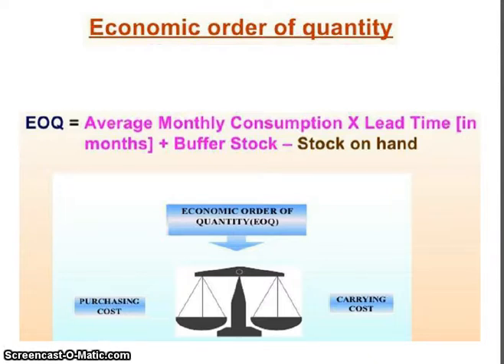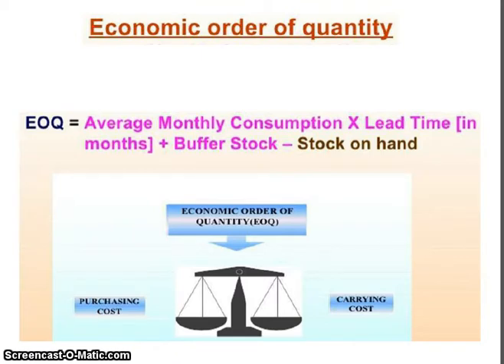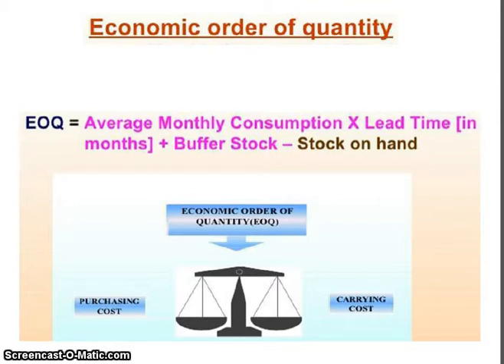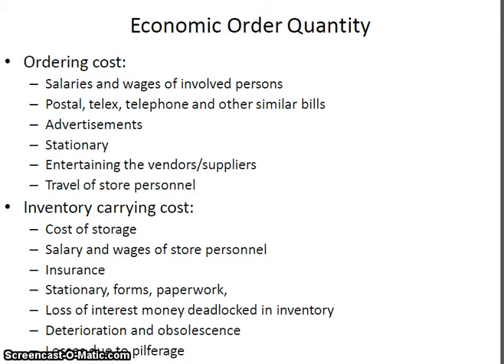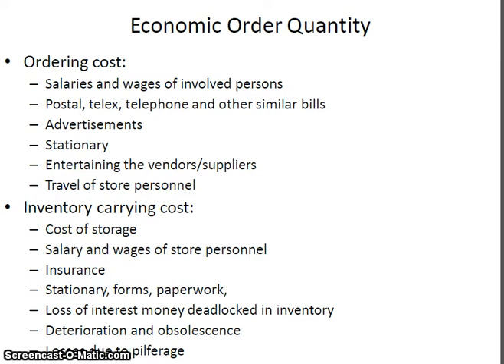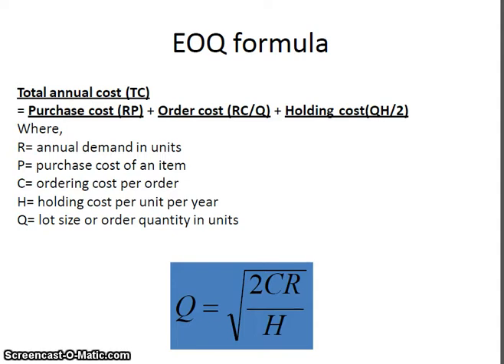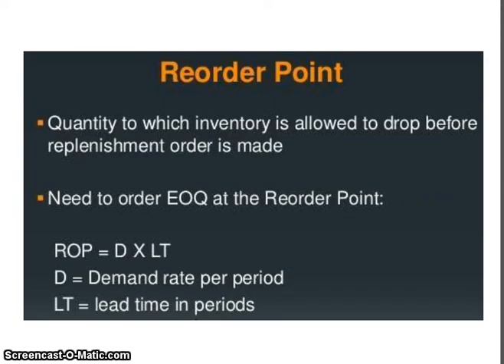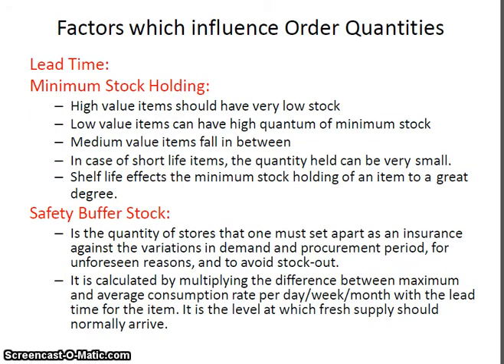EOQ & ReOrder Quantity